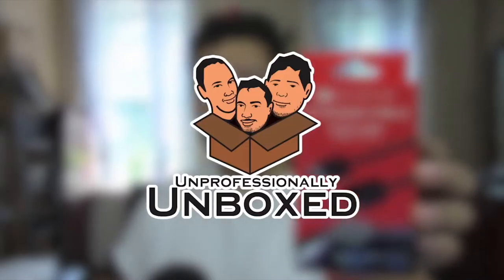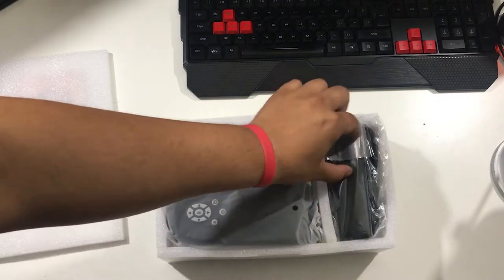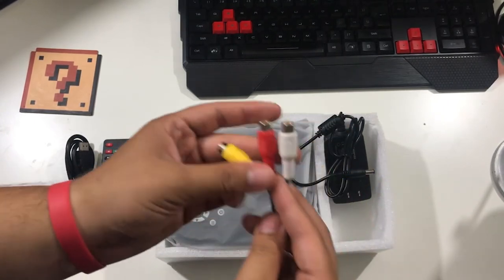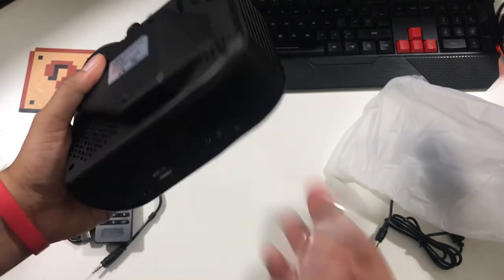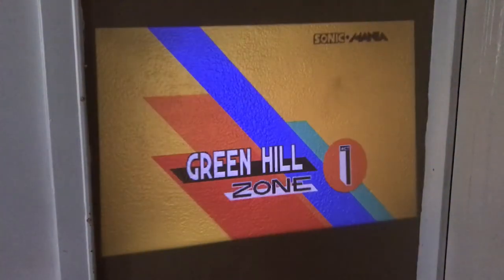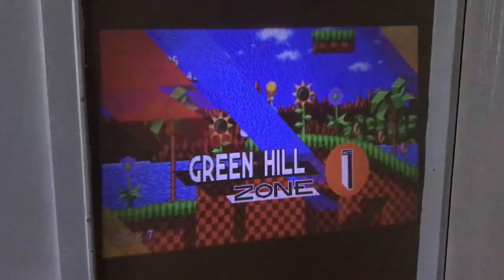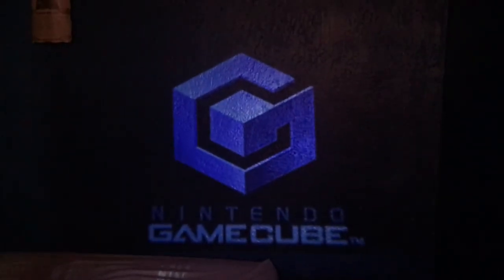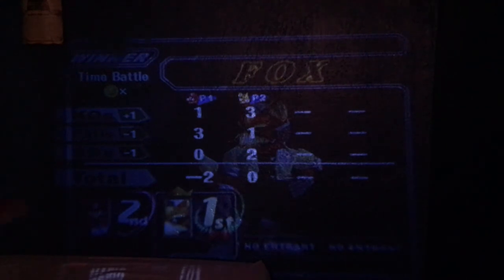AFFORDABLE MINI PROJECTOR FOR THE FAMILY!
XINDA 170" Video Projector

J. Ent